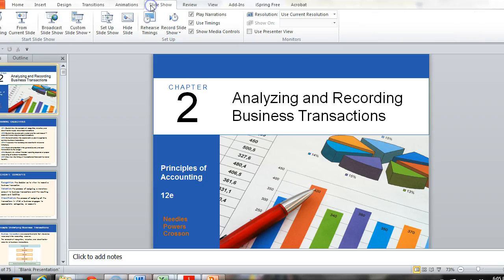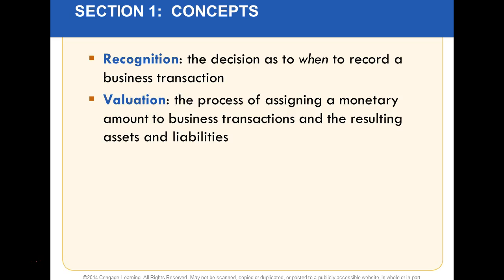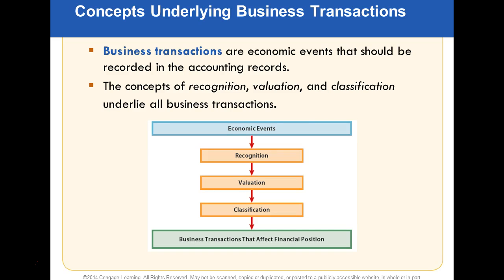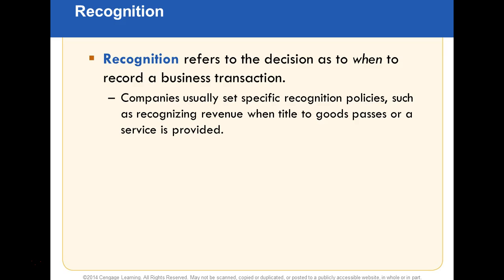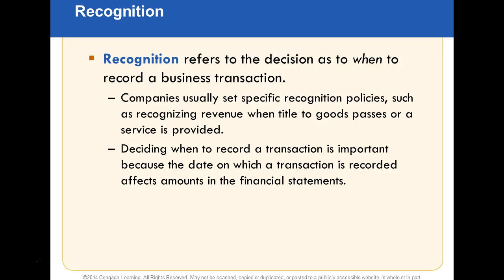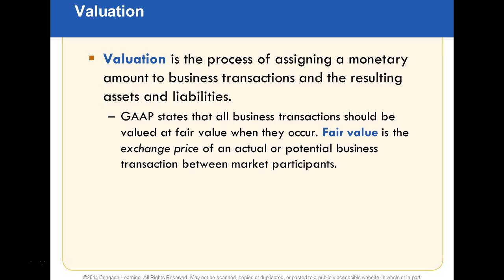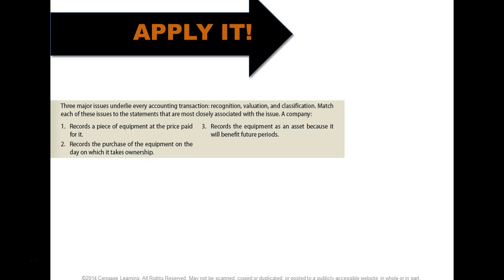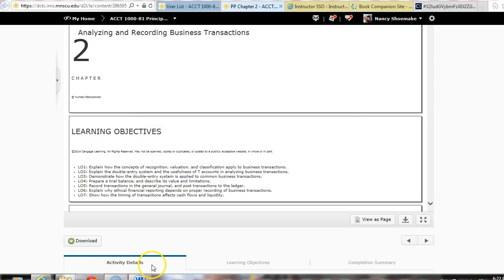Chapter 2 Principles I Class Lecture - Part 1 Sep9